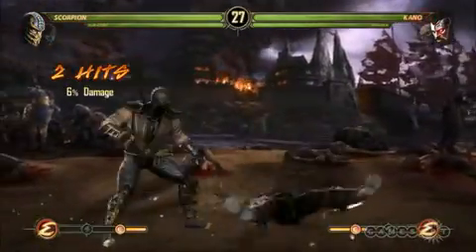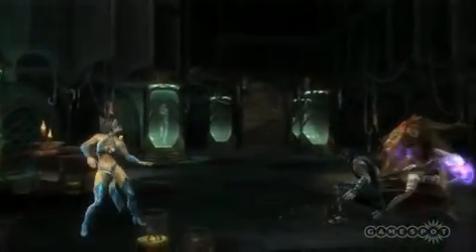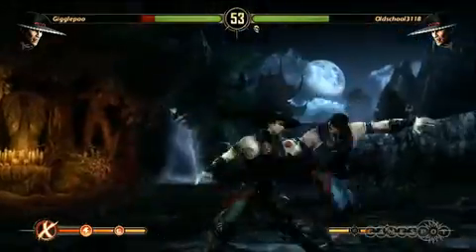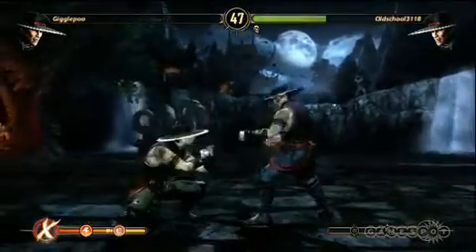Mortal Kombat 2011 PlayStation 3 Review/Gameplay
Analisis del mortal kombat 9 de ps3, Xbox 360 y PC, se puede jugar en linea (no van a cerrar los servidores) y puedes ponerlo en 3D si tienes un TV 3D. las graficas se ven muy bien, es uno de los juegos mas esperados del año. la version de ps3 trae como exclusiva a kratos de God Of War. esta version es mucho mejor que mortal vs dc ya que usa un nuevo motor grafico y es mucho mas sangriento, tambien tiene un sistema de daño en donde puedes ver en que parte del cuerpo has dañado a tu oponente. comenten y suscribanse. yo solo subo videos de juegos de PS2,PS3 Y PSP porque para mi son las mejores consolas!!!

Review of mortal kombat, 9 ps3, you can play online and you can put it in 3D if you have a 3D TV. the graphics look very good, is one of the most anticipated games of the year the PS3 version brings exclusive Kratos from God Of War this version is much better than dc vs mortal as it uses a new graphics engine and is much more bloody, also has a damage system where you can see where in the body damage to your opponent... comment and subscribe I just upload videos of PS2, PS3 and PSP games because for me are the best console of all time!

PERSONAJES:
1. Cyrax
2. Ermac
3. Jax
4. Johnny Cage
5. Kitana
6. Kung Lao
7. Mileena
8. Nightwolf
9. Raiden
10. Reptile
11. Scorpion
12. Sektor
13. Shao Kahn (Unplayable)
14. Sindel
15. Sonya
16. Sub-Zero
17. Kratos (PS3)
18. Liu Kang
19. Noob Saibot
20. Jade
21. Stryker
22. Goro (Unplayable)
23. Kano
24. Baraka
25. Kabal
26. Quan Chi
27. Human Smoke
28. Shang Tsung
29. Kenshi (DLC)
30. Skarlet/Lady In Red (Classic MK2 ) DLC
31. Rain (DLC)
32. Cyber Sub-Zero
33. Sheeva
34.Freddy Krueger (DLC)
35. Kintaro (Unplayable)